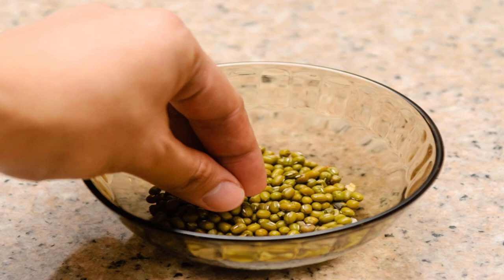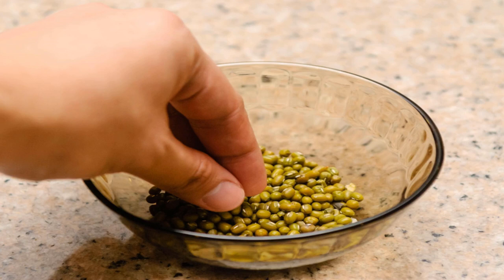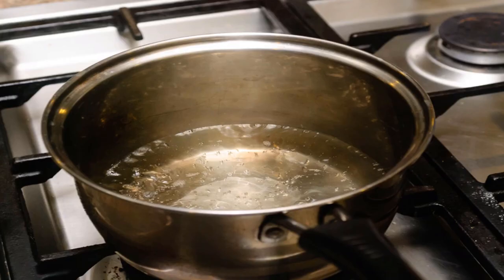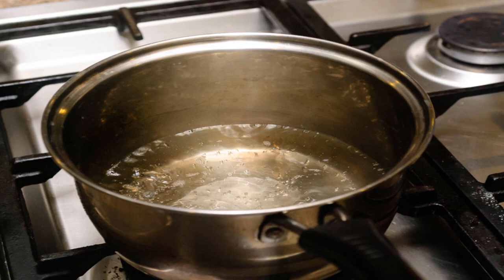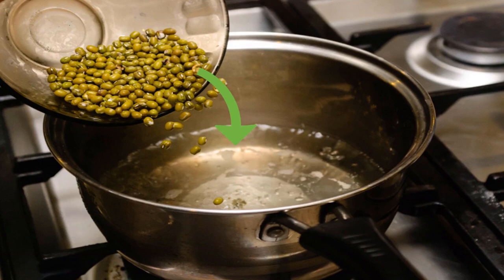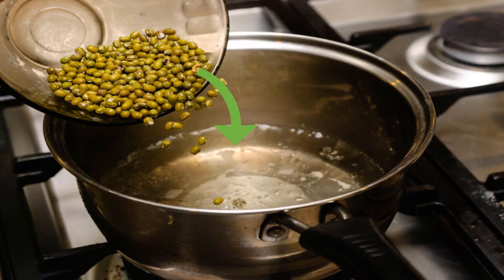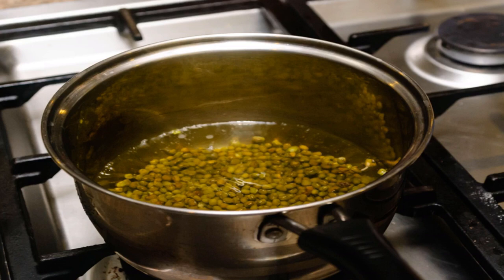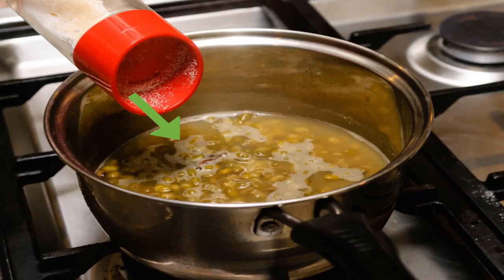How to Cook Mung Beans??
Mung beans are delicious and versatile beans that can be added to virtually any savory recipe. Either sprout the mung beans to make a fresh, crunchy treat or boil them to create a hearty stew. Mung bean sprouts can be added to sandwiches, salads, stir fries, and noodle dishes. Cooked mung beans can be seasoned and eaten as a stew, added to curries, or used as a substitute in other bean recipes.